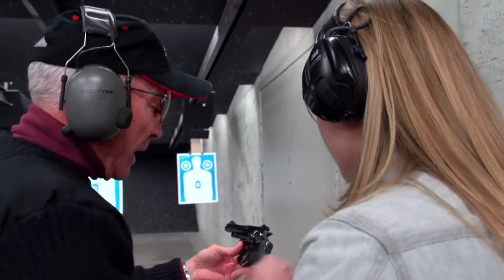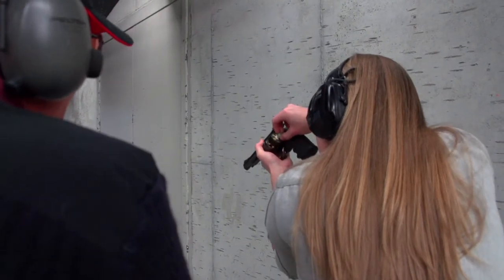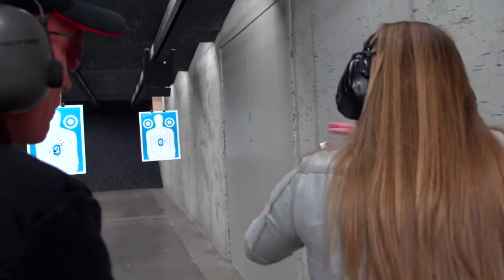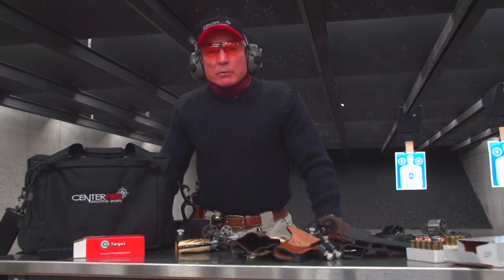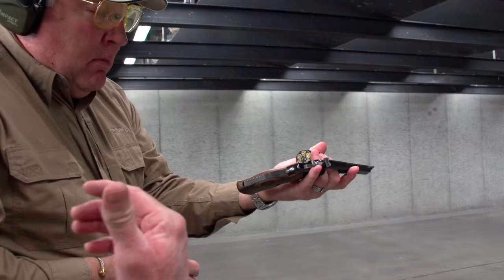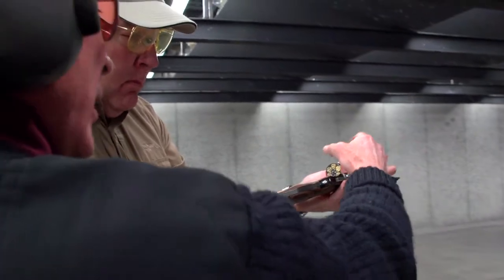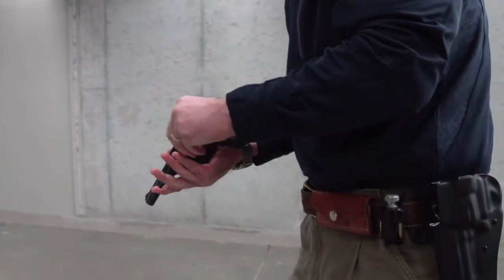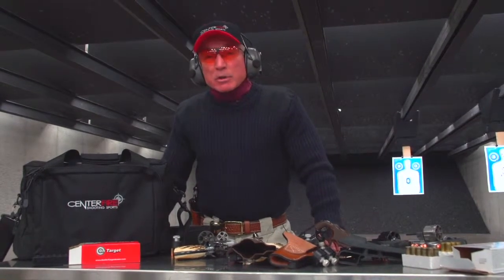Centerfire Shooting Sports - Defensive Revolver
Centerfire Shooting Sports indoor shooting range in Olathe, Kansas offers many different defensive firearm courses.